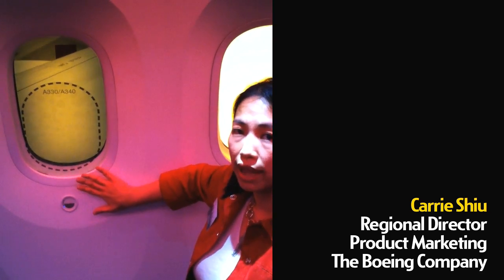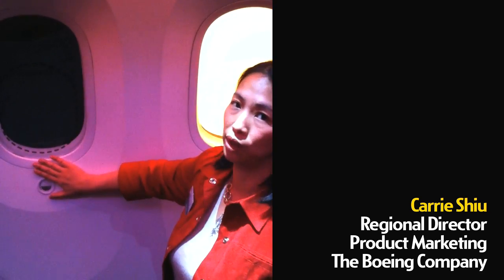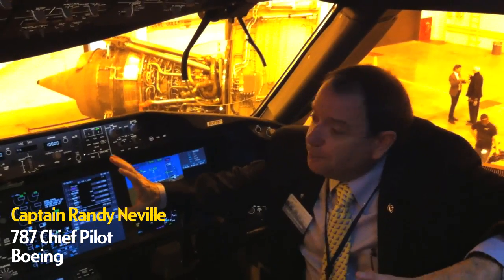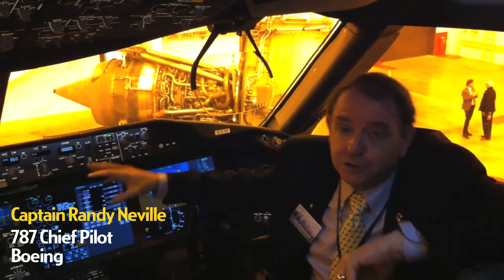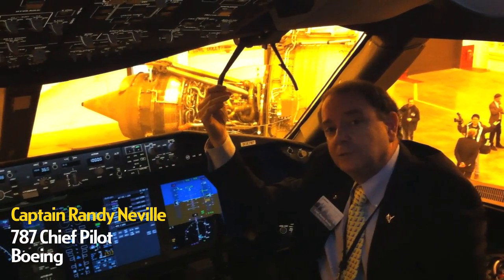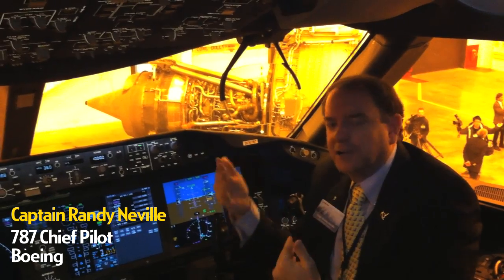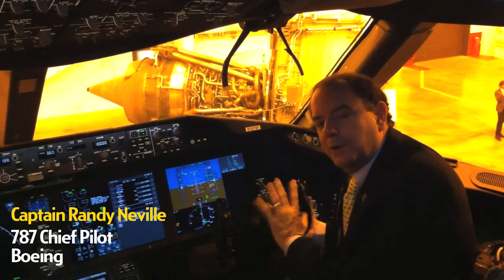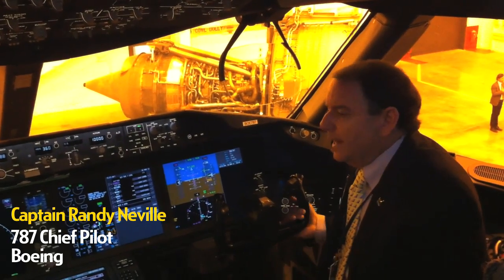Boeing 787 Dreamliner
Air Canada marked its 75th anniversary in Toronto Friday. It's guest of honor was the Boeing 787 Dreamliner, which is currently on an eight city promotional tour across North America. Boeing has billed the plane, which is built largely of composite parts, as a "game-changer" and it figures prominently in future fleet plans for Air Canada. The country's largest carrier has 37 Dreamliners on order with first seven of the aircraft currently slated for delivery in 2014.